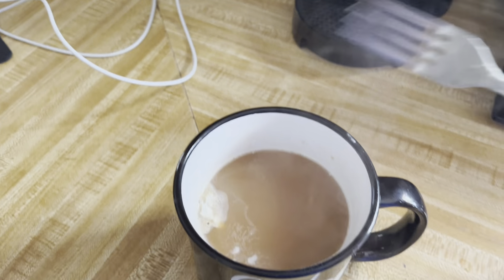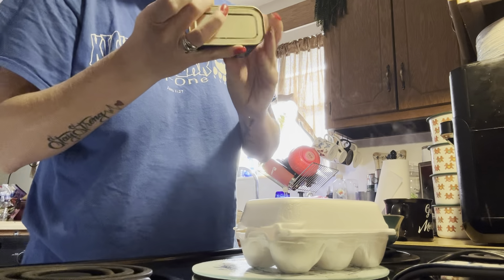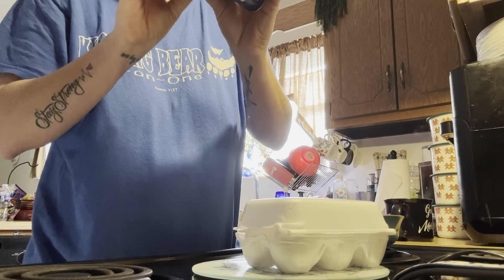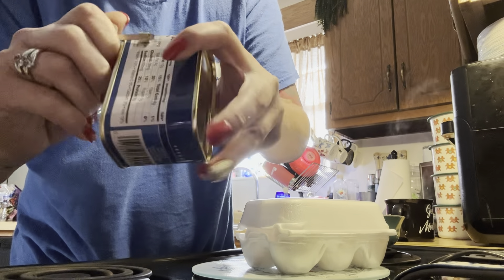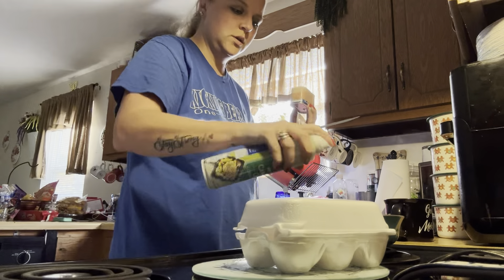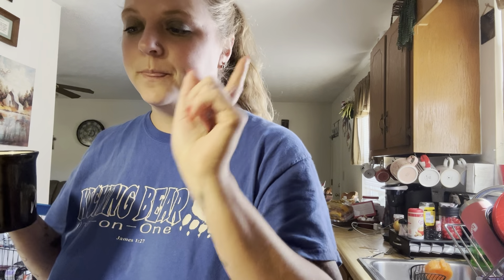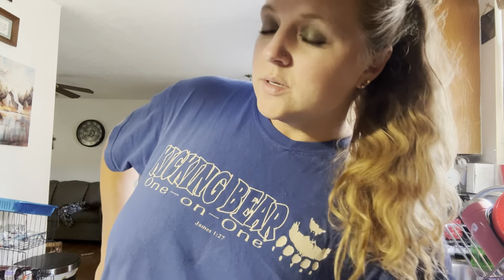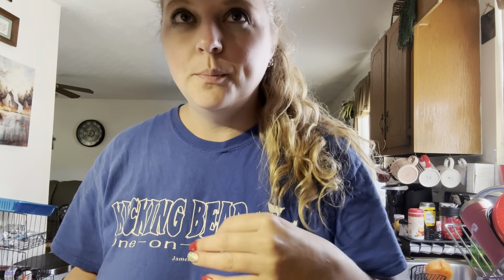Easy,Cheap Dollar Tree Breakfast 🍳 Cook With Me 🥚 Celebrity Luncheon Loaf and Eggs 🍳